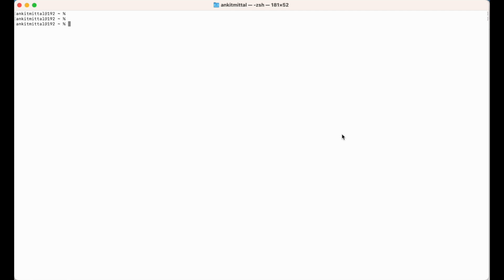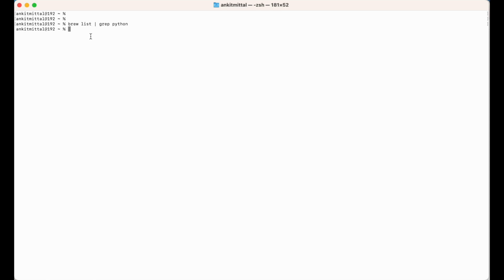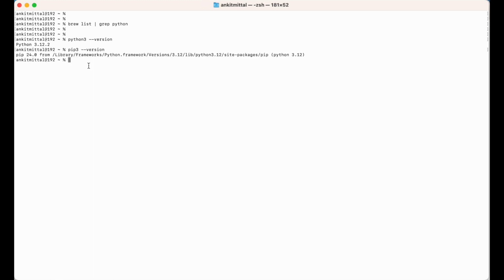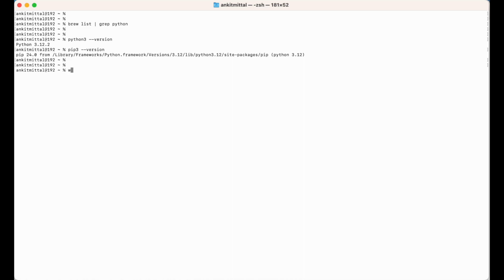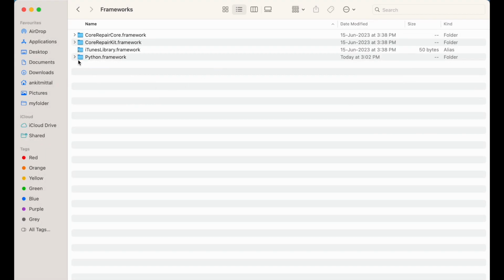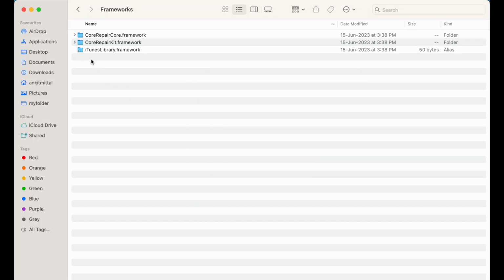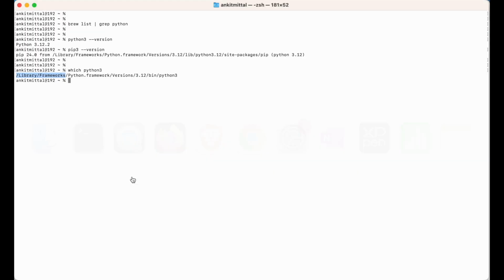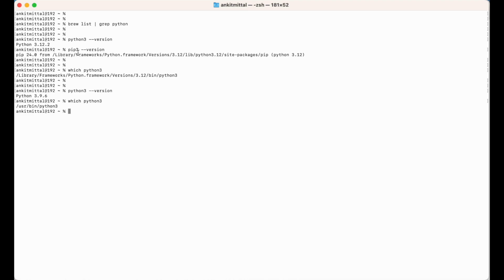How To Uninstall Python On MacOS Without Homebrew | Mac M1 | Mac M2 | Mac Pro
In this video, I have shown the steps to uninstall Python on MacOS.
The step would be same for all mac systems like: Mac M1, Mac M2, Mac Pro or any other Mac System.
Also, the steps would be same for intel chip or silicon based Mac Systems.